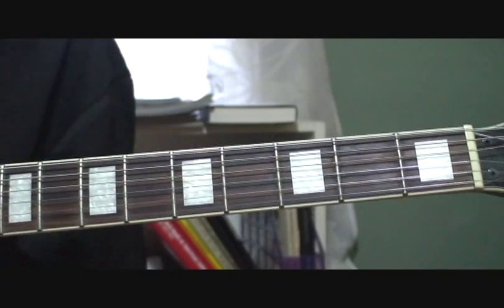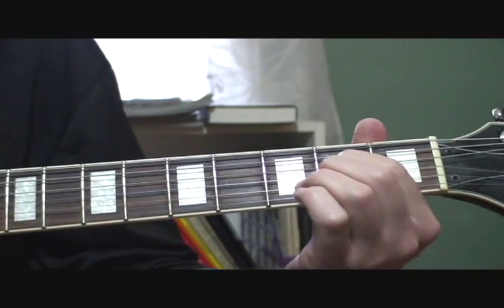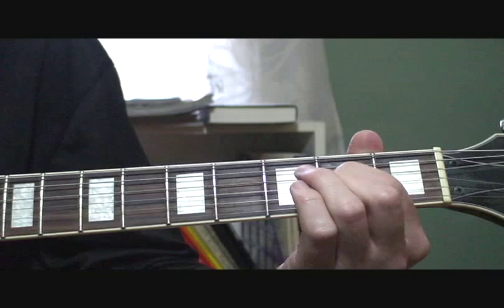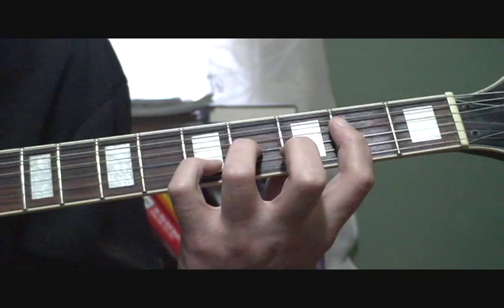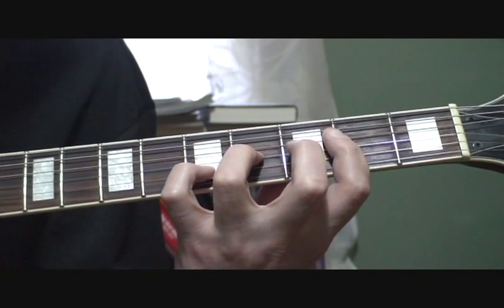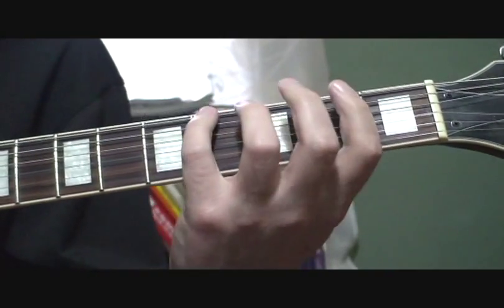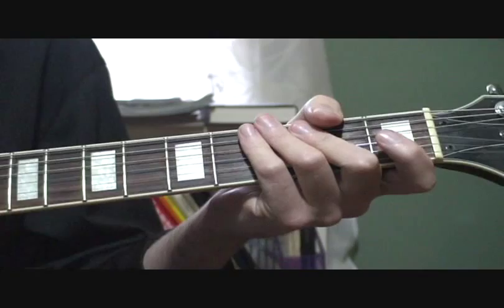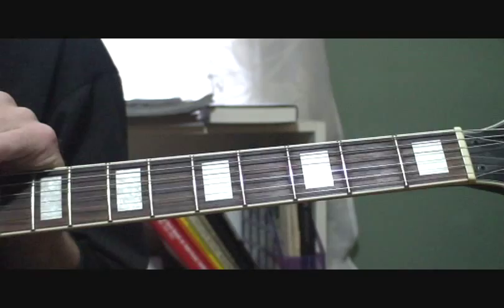Tom Petty - Don't Come Around Here No More (Guitar Lesson)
I've tried to breakdown and explain the song, including the sitar parts that Dave Stewart played on the studio track.